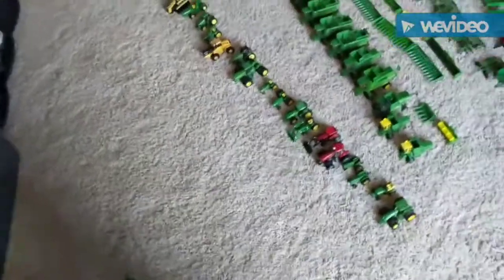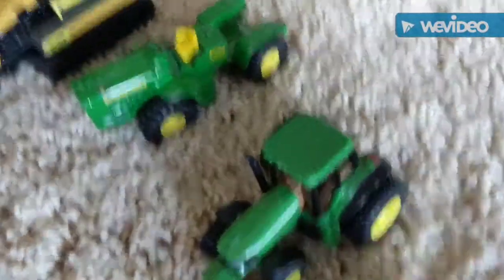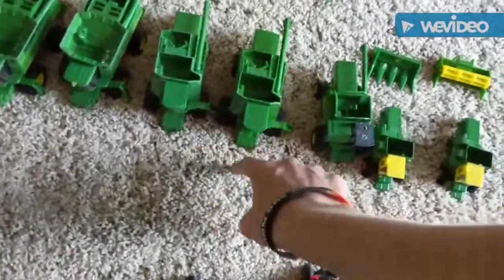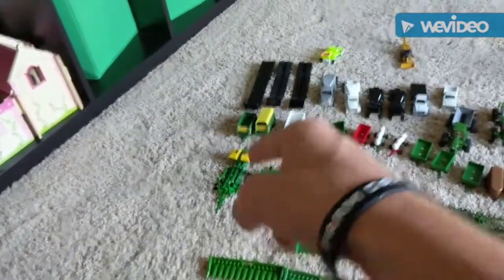JUST HOW BIG?!?